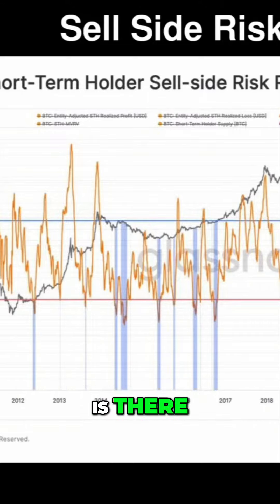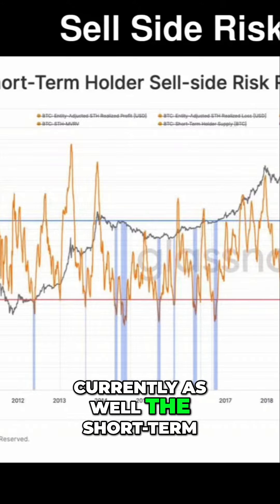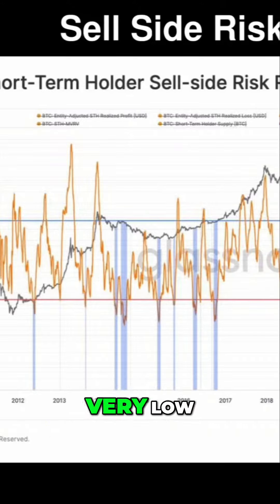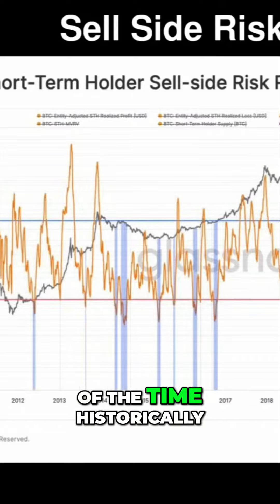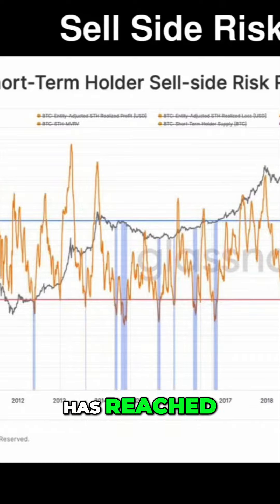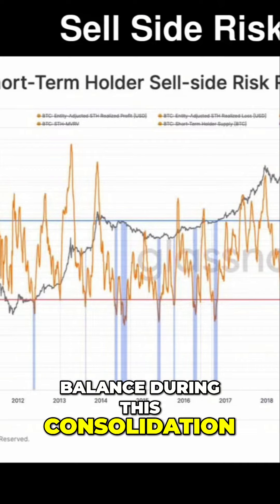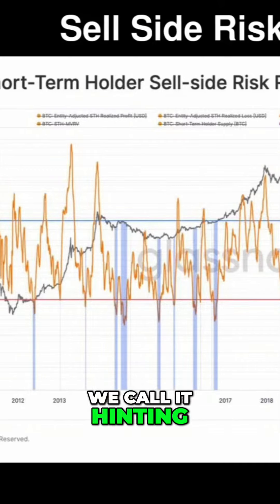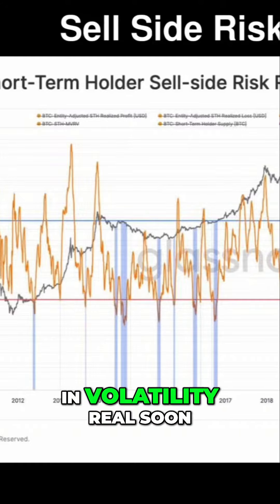#2 Unlocking Investment Secrets Sell Side Risk Ratio Explained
Let's go into the charts a lot of charts today first of all sell-side risk ratio the name of this video and this is inspired by Jesse Trading And just a reminder the sell-side risk ratio measures the total profit realized profit and loss by investors compared to the assets realized cap So a simple explanation of that is high values means investing investors are selling at significant profits or losses suggesting that the market is out of balance and high volatility is likely Low values means most coins are being sold near their breakeven cost indicating that the market equilibrium is there and there's also low volatility Currently as well the short-term holder sell-side risk is very low It's seen only 5 percent of the time historically and this suggests that the market has reached balance during this consolidation or chop solidation as we call it hinting at a potential spike in volatility real soon